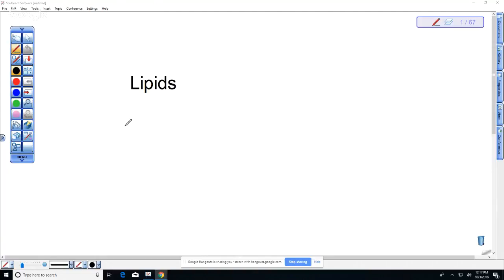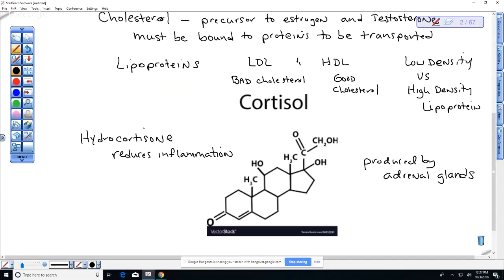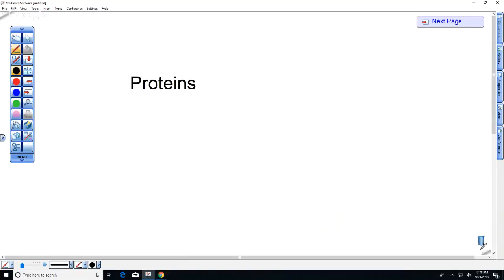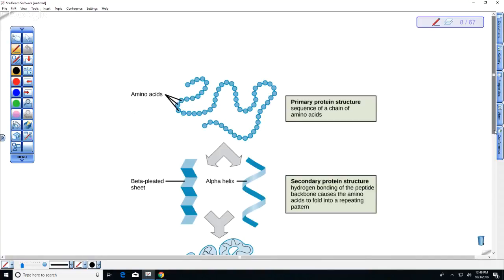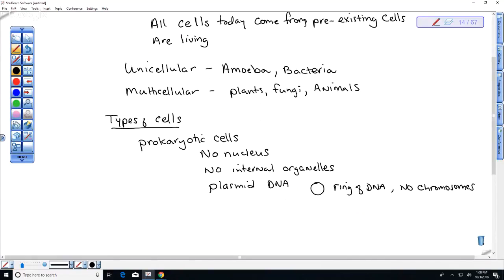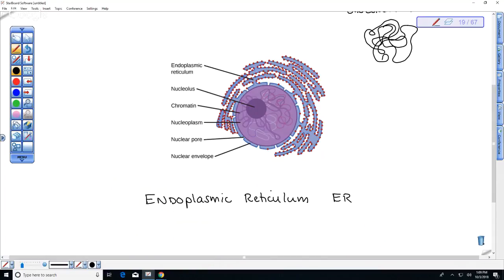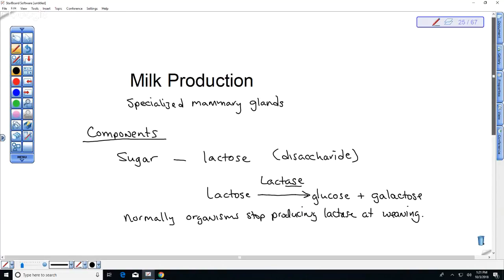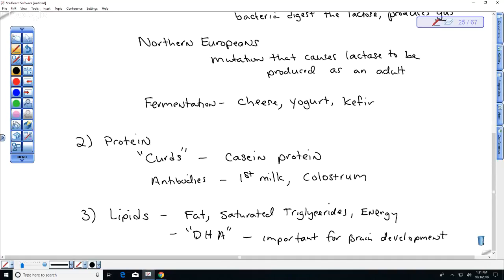BI 101: Organic Chemistry and Cells